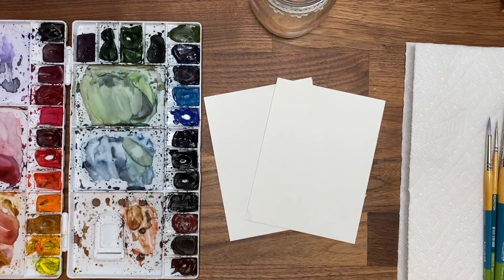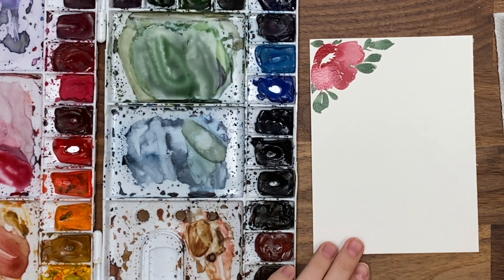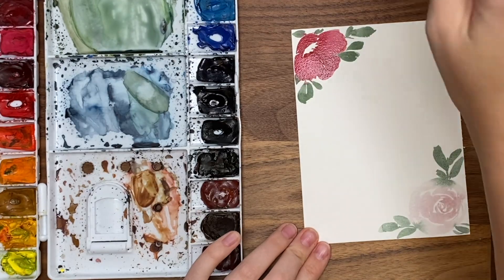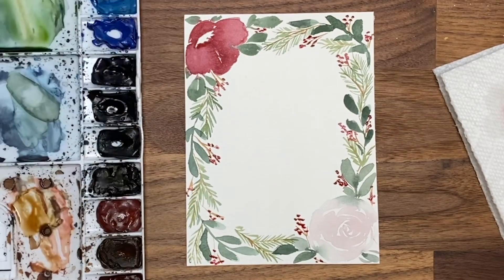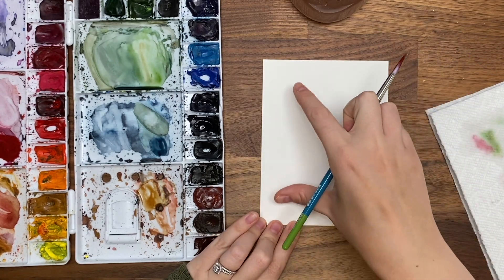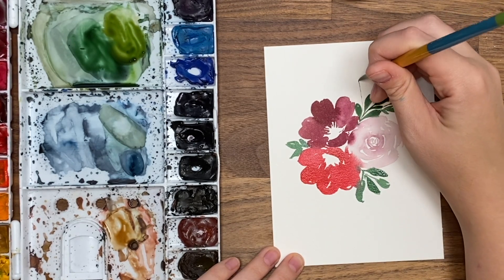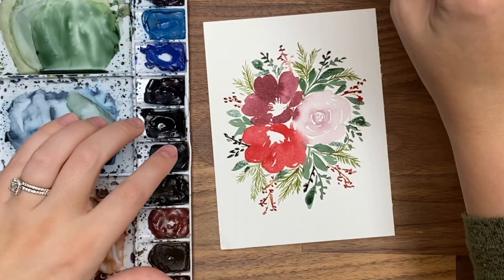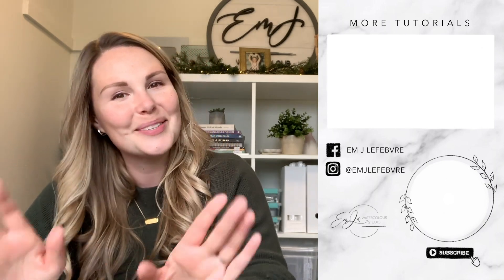Easy Holiday Cards Part 4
***BEGINNERS
TOP 10 Winsor & Newton COTMAN Watercolours TO START WITH:

Winsor & Newton Designer Gouache: CANADA USA

Liquid Chrome Pen: CANADA USA